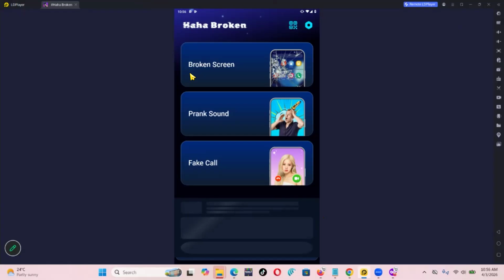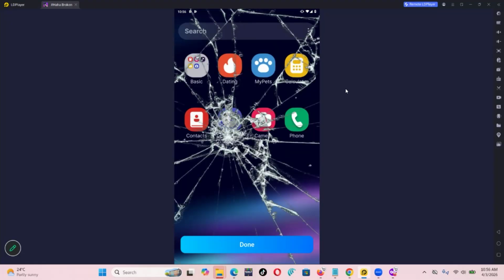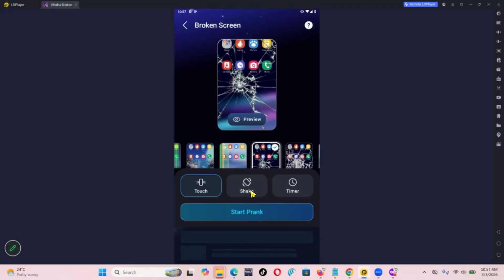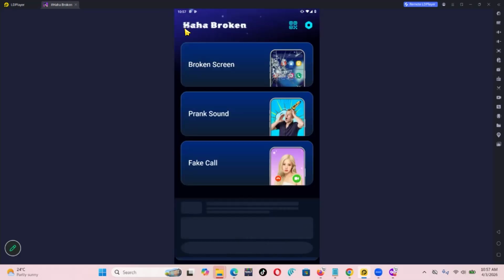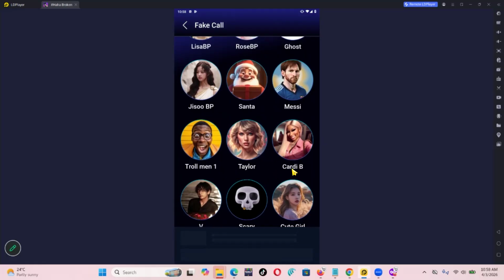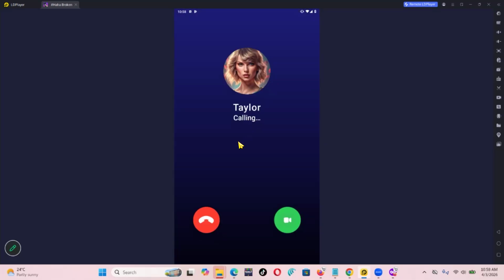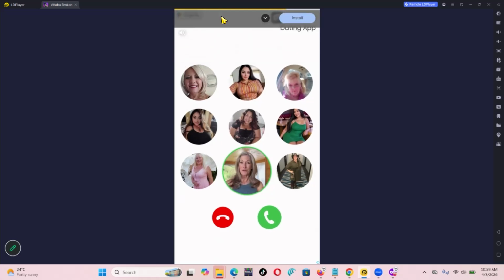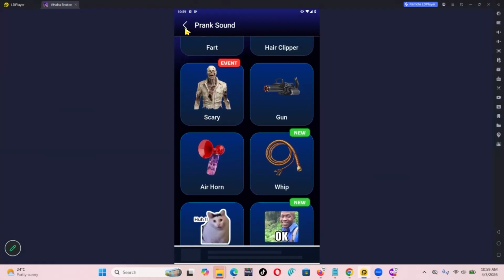How to use Haha Broken Screen App | Fun prank Broken Screen app . Prank Sound | Fake Call App.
Want to prank your friends with a fake cracked screen? In this video, I’ll show you how to use Haha Broken – Broken Screen app step by step and how to create a realistic broken screen effect on your phone.

Haha Broken is a fun prank app that simulates a cracked or damaged phone screen, making it look like your device is actually broken — perfect for jokes and reactions!

📱 What You’ll Learn:
➡️How to download and install Haha Broken
➡️How to activate the broken screen effect
➡️Different crack styles and effects
➡️How to trigger the prank (shake, touch, timer)
➡️How to remove or reset the broken screen

😂 Why Use Haha Broken?
➡️Easy to use
➡️Realistic screen crack effects
➡️Great for pranking friends and family
➡️Safe — it doesn’t actually damage your phone